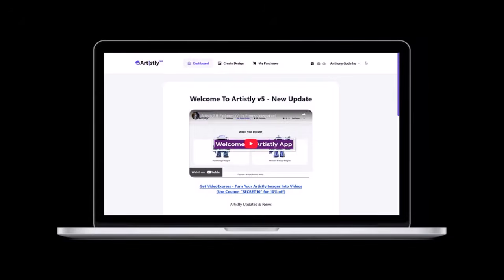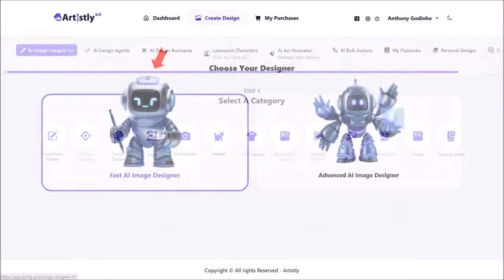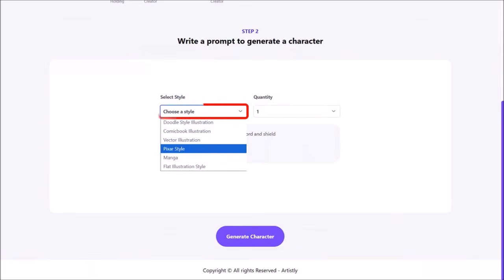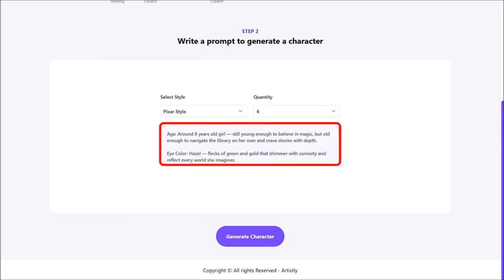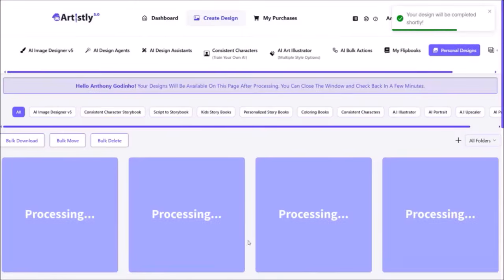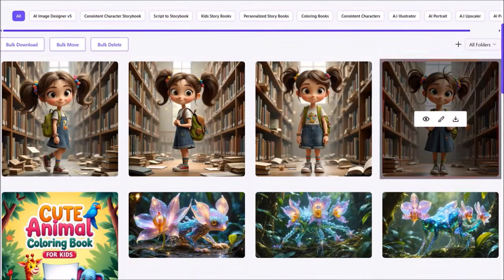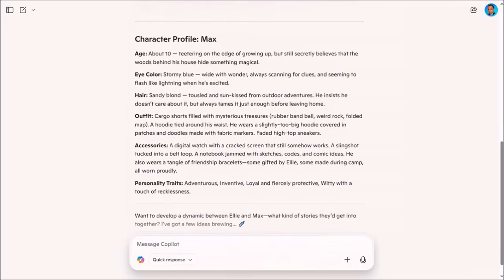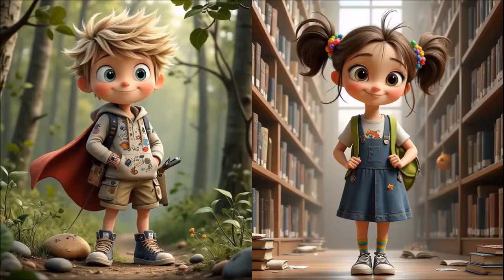How to Create Cartoon Characters in Artistly AI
In this tutorial, you will learn How to Create Cartoon Characters in Artistly AI which is a versatile cloud-based generative AI design platform. With Artistly you can create stunning images, logos and T-shirt designs, storybooks, coloring books, and so much more with simple AI prompts.

You can even create kids and adult flipbook storybooks and coloring books. In this tutorial, I show you how to create Disney-Pixar styled cartoon characters. In the separate video, I also show you how to make these cartoon characters talk using the VideoExpress AI app.

Apart from this Artistly AI tutorial, I have also created several step-by-step tutorials to help you use Artistly AI to create powerful, attention-grabbing AI-generated images and design.

CREDITS: Artistly AI logos and screenshots are copyright protected, used with permission | Commercial rights to use video backgrounds, images, graphics and animations unless otherwise mentioned | Microsoft, Windows, and the Windows logo are trademarks, or registered trademarks of Microsoft Corporation in the United States and/or other countries | Other names may be trademarks of their respective owners.